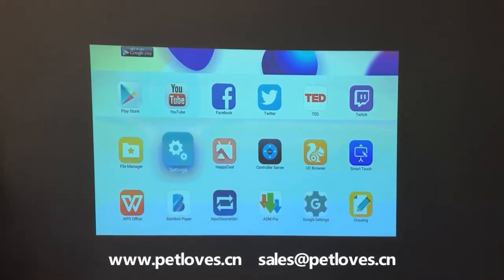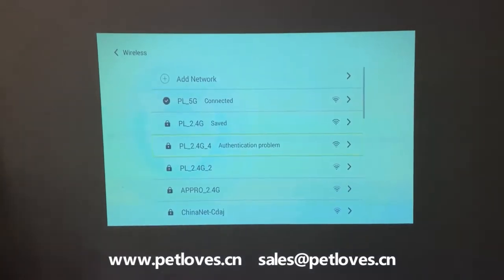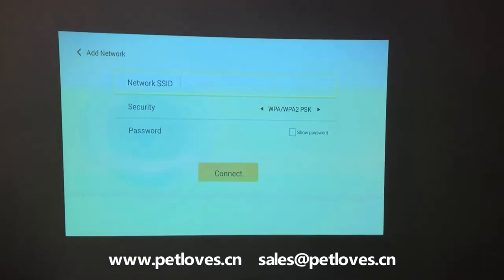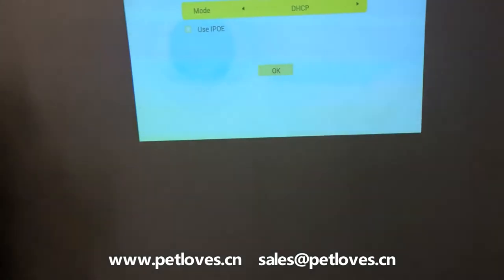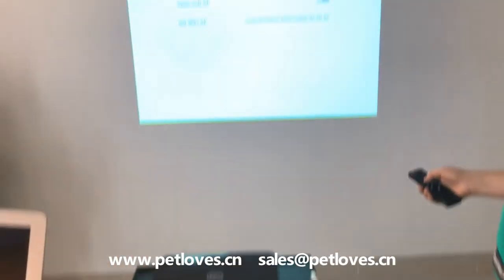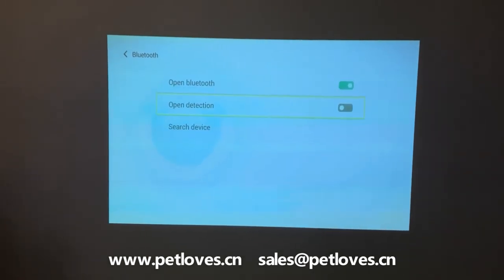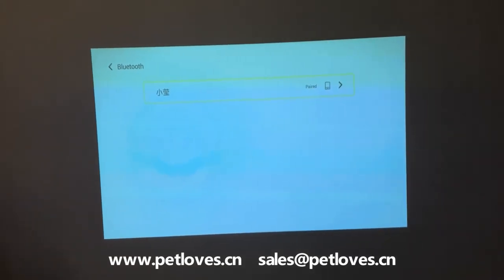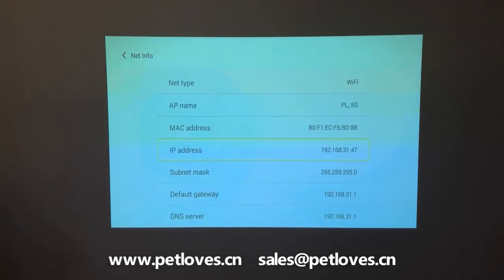Pmovie Interactive Projector - Network Setting